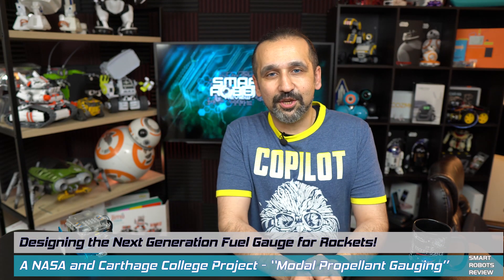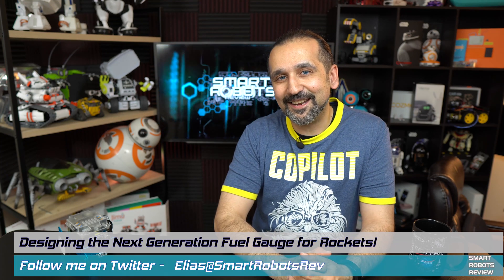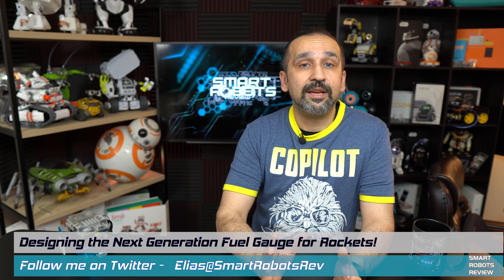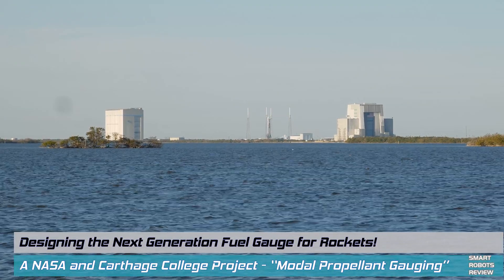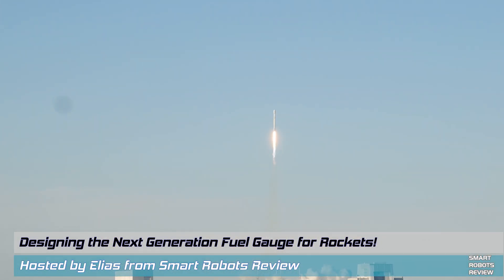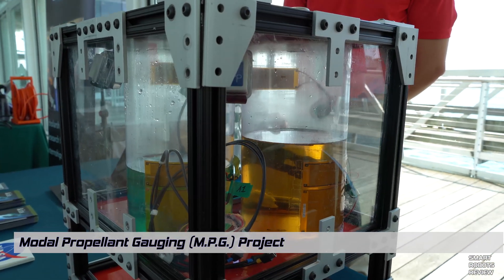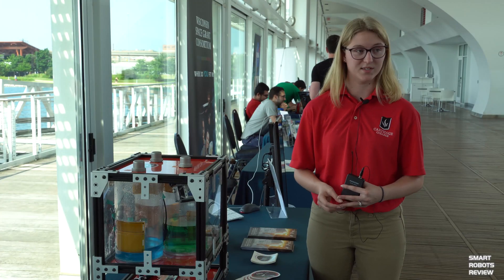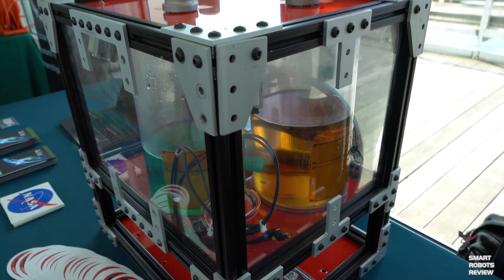Fuel Gauge for Rockets - Smart Robots Review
On this Smart Robots Review episode Elias talks to a Carthage College student working on a better way to measure fuel levels in Rockets (Modal Propellant Gauging (MPG).   The project is a collaboration effort between Carthage College Space Sciences and  the NASA Kennedy Space Center Cryogenics Laboratory.

As part of the Apollo 50th Anniversary celebration, Discovery World Museum in Milwaukee organized activities designed to educate and inspire the next generation of rocket scientists, researchers and explorers.

In the next few episodes I will be sharing with you what I saw and learned during my visit from young innovators and a startup, working on cutting edge space sciences projects.

If you enjoyed this content please consider supporting us anywhere you can:
2) Join the show fan club for exclusive content